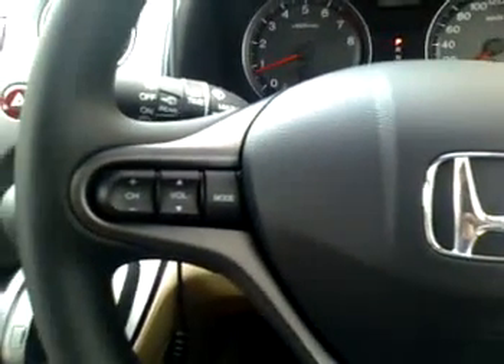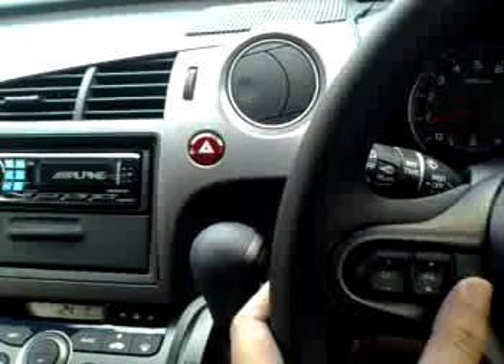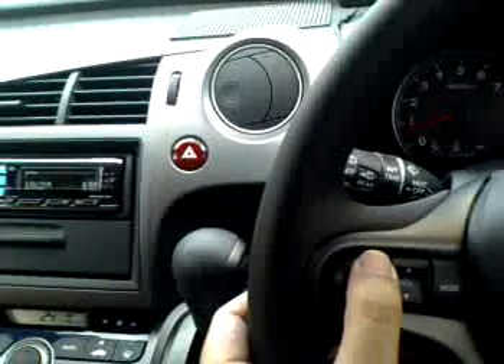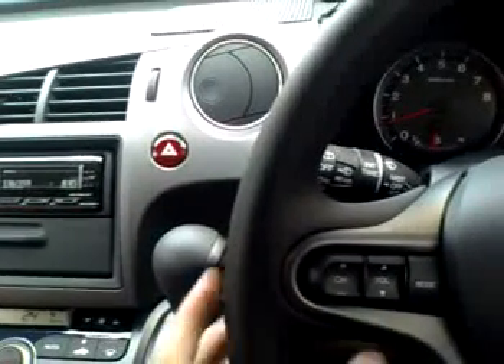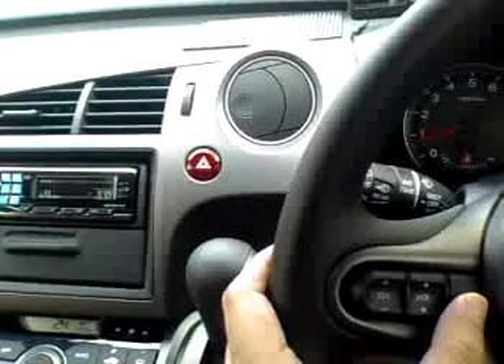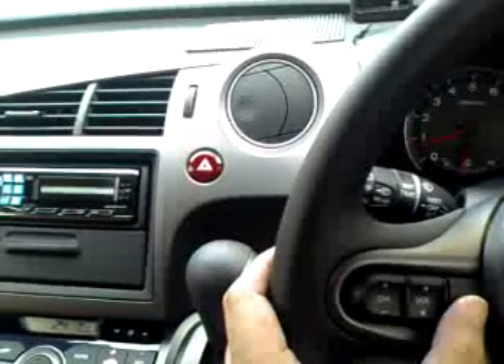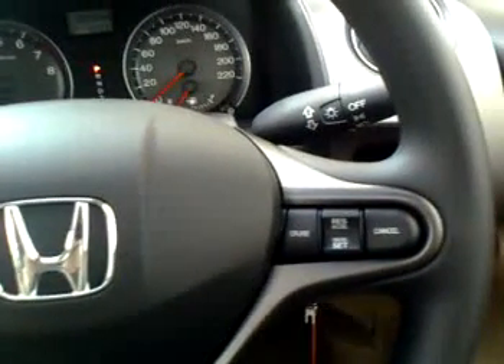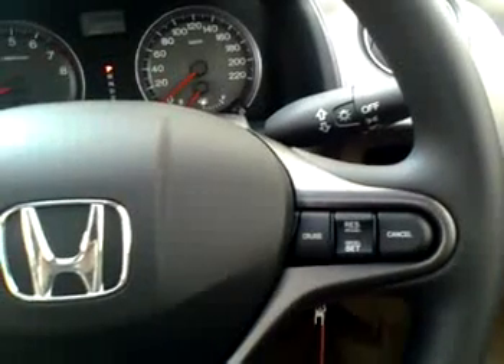Honda Stream Steering Wheel Audio Controls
Here's the end product of this mod:
1. install the steering wheel audio controls
2. install an Alpine adapter to interface between Steering Wheel audio controls and Alpine HU